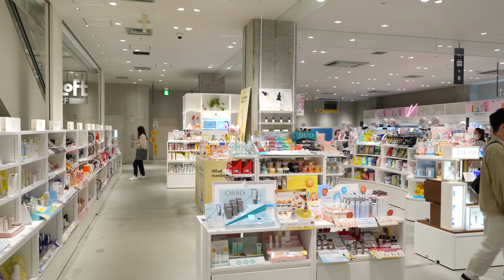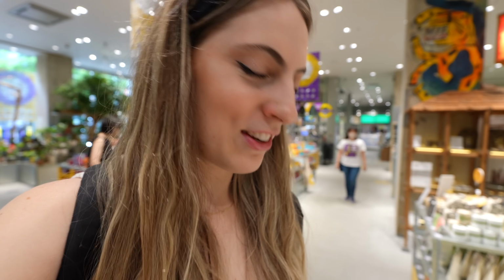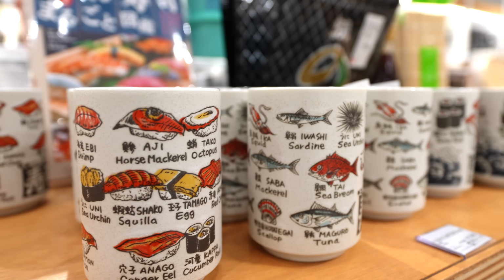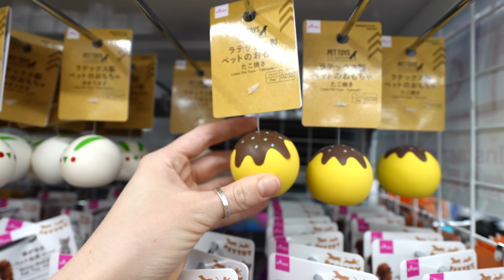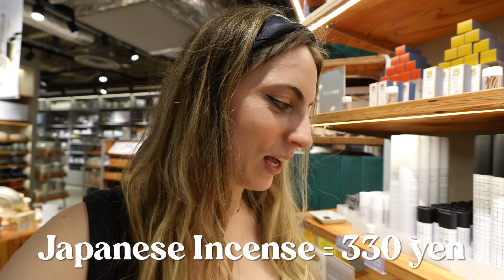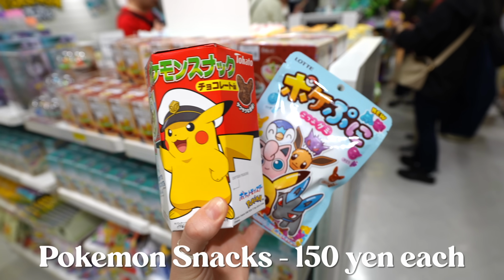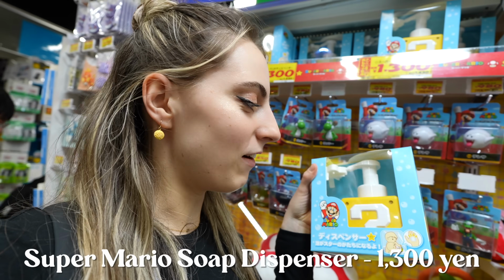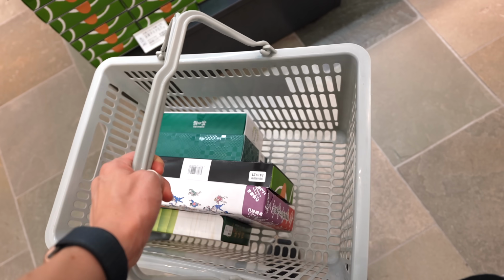Best Souvenir Shopping in TOKYO 🛍️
Shopping in Japan is the best! Affordable, fun souvenirs are everywhere so let me take you along to my fav spots! 💸

Japanese Only Channel
日本語のチャンネル @seeranichijou

Video Edited by Taylor Thompson

CHAPTERS:
00:00 - LOFT
4:55 - HANDS
6:07 - DAISO
8:13 - STANDARD PRODUCTS
9:13 - CHARACTER STREET
9:37 - GHIBLI
11:00 - POKEMON
11:34 - DONKI
13:27 - PHARMACY
15:06 - HANEDA AIRPORT